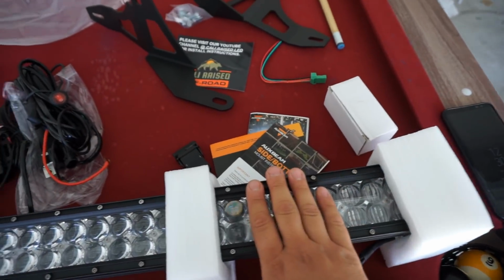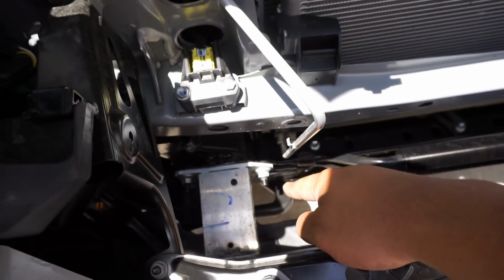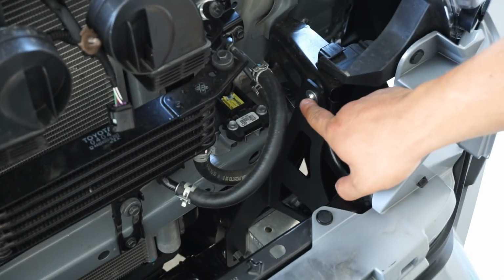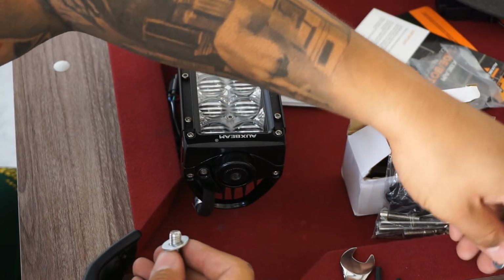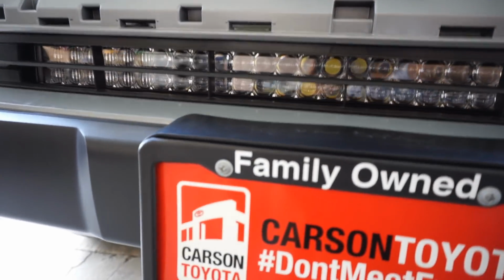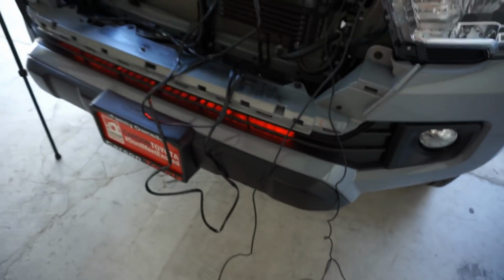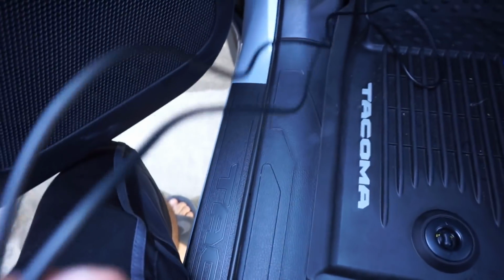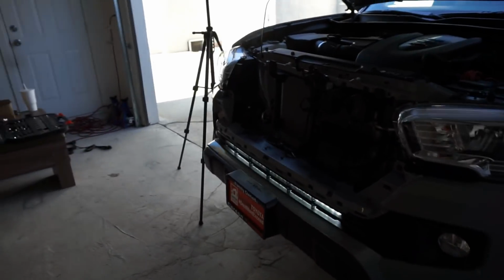2018 Toyota Tacoma TRD Offroad AuxBeam 32" Light Bar Install